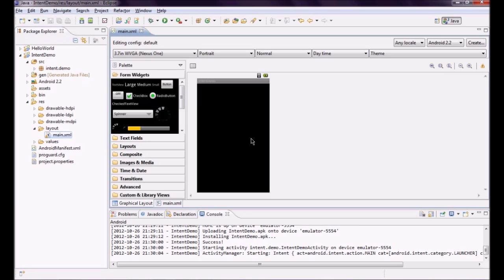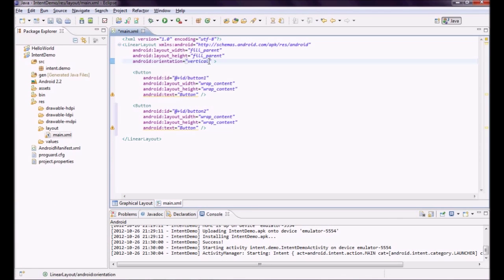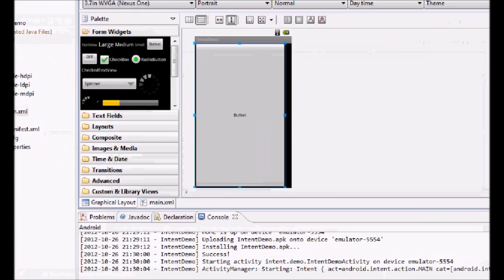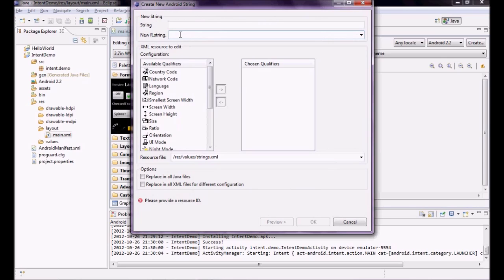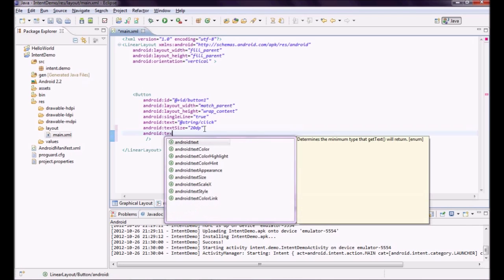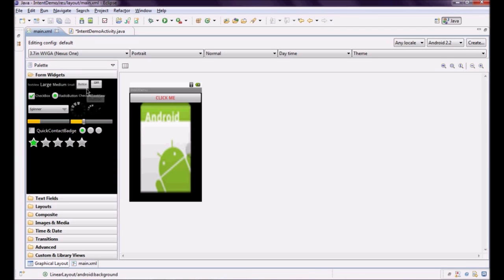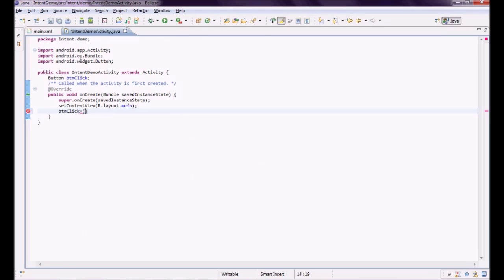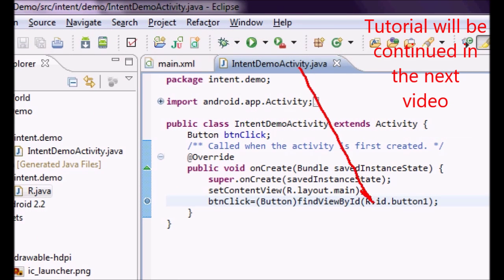Intents in Android Application development part 1 | Android app development tutorial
A let us embed tutorial on intents in android application development, A detailed explanation for intents is given in this tutorial which can be understood by the beginners with simple example. A lecture on intents in android is given.